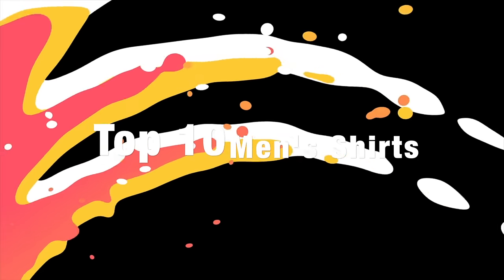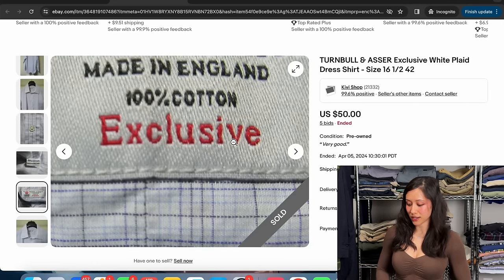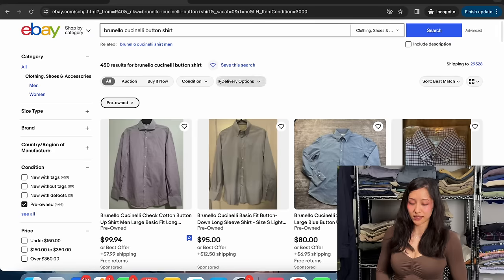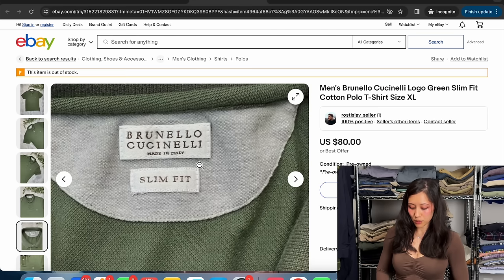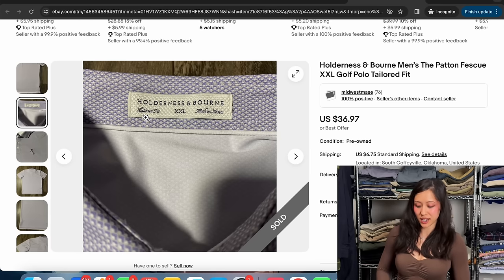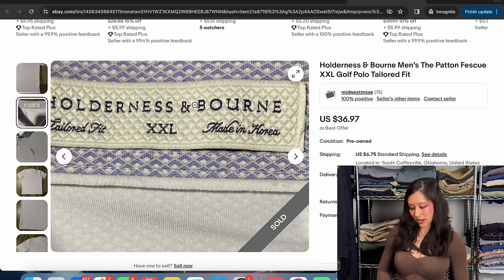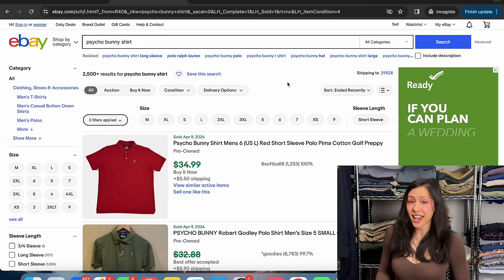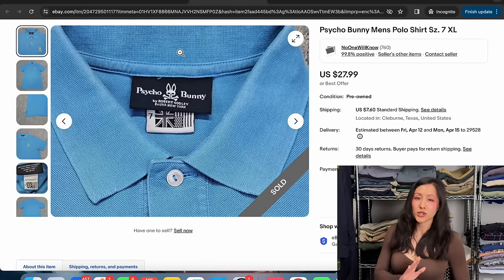Top 10 Men's Shirts to Resell on Ebay for a Profit! Fast Selling BOLO Brands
Want to learn more about top selling shirt brands for men that sell fast on Ebay? This video is for you! Whether you are a new reseller or have been in the game for a while, there's always new brands to learn.

~ AMAZON STOREFRONT: RESELLER ESSENTIALS List (products we use for our reselling business):

resellers, reselling on Ebay, selling online, making money online, side hustle, working from home, full time reseller, flip items for a profit, flipping for a huge profit